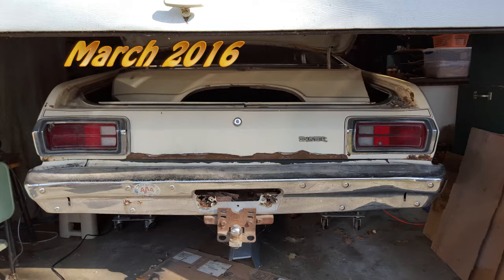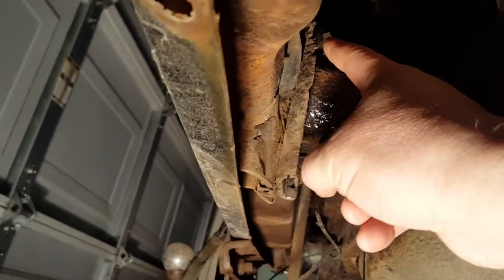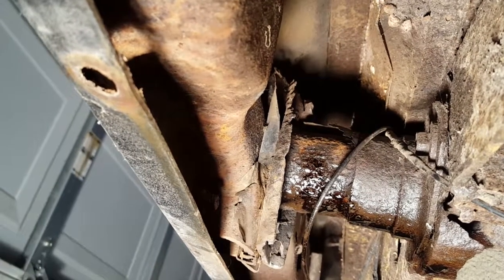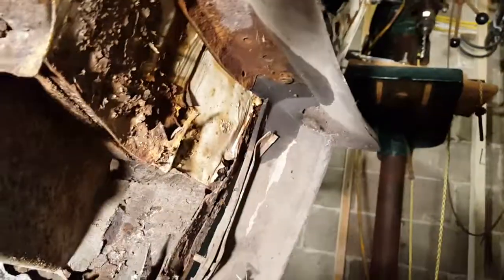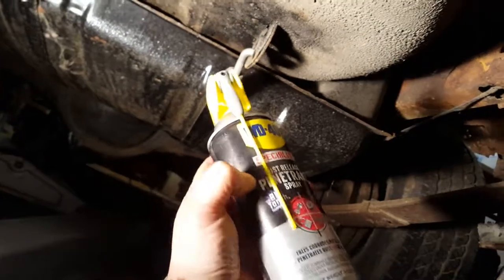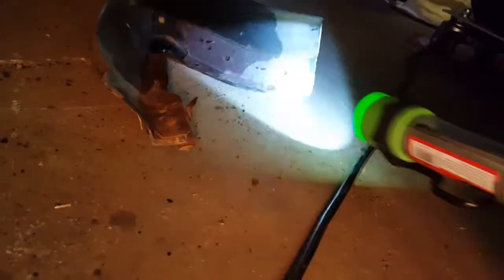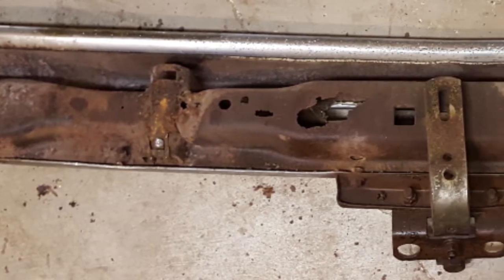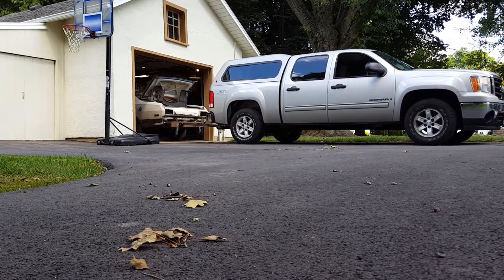Duster Part 6 Restoration Rear Bumper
Restoring my first car a 1974 Plymouth Duster